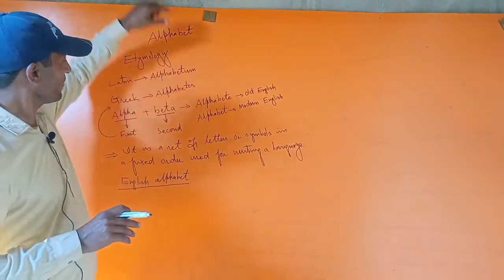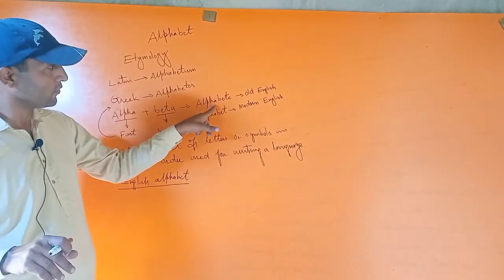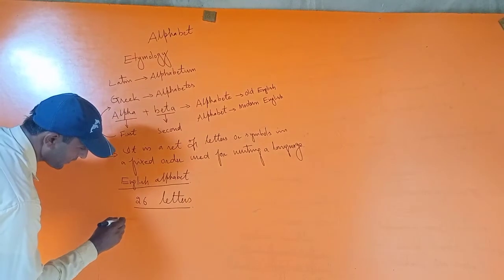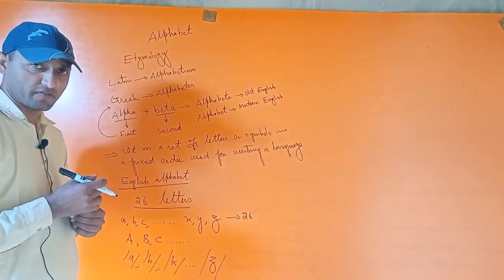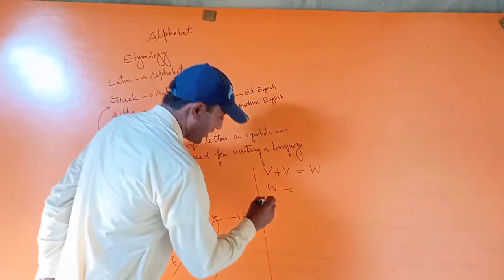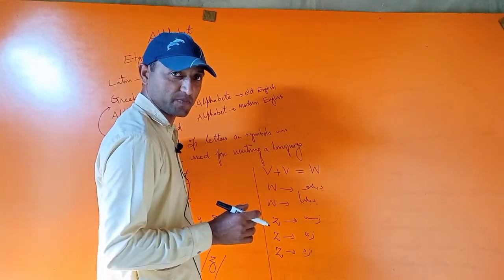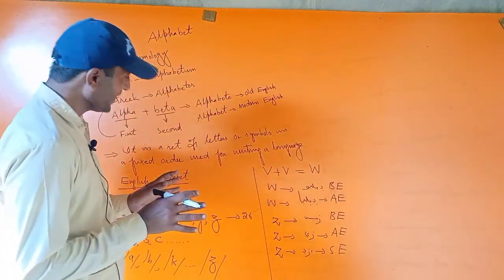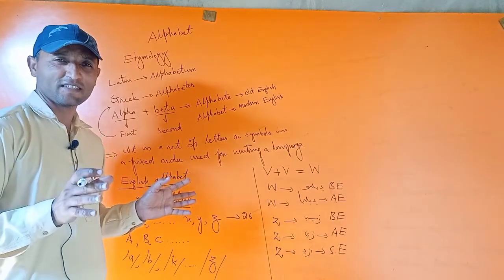Lecture 03: English Alphabet